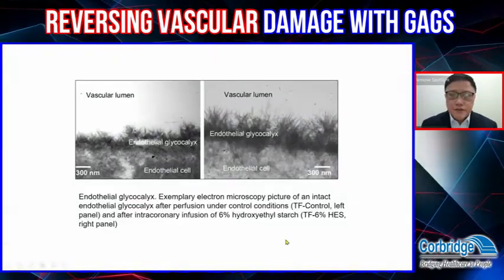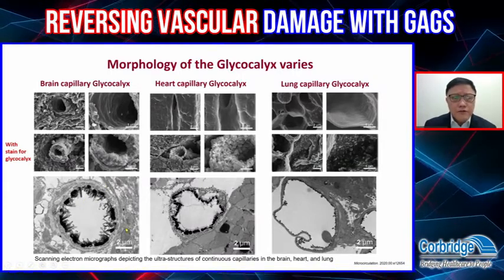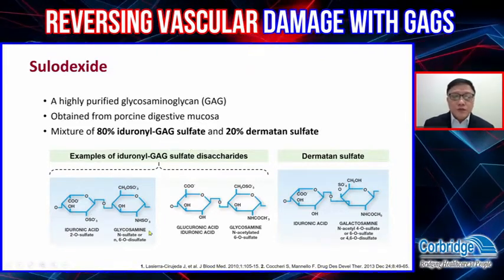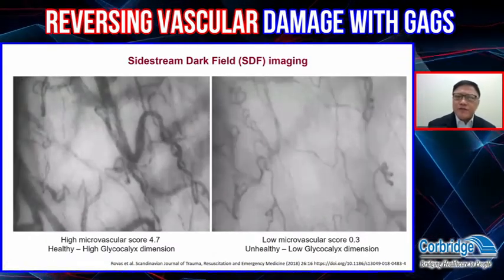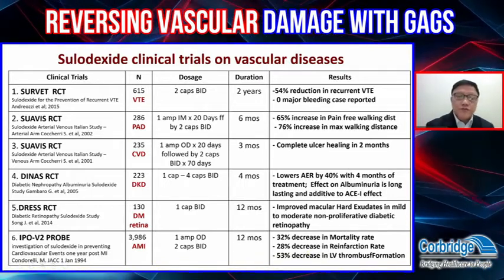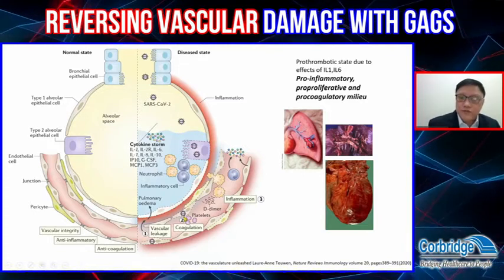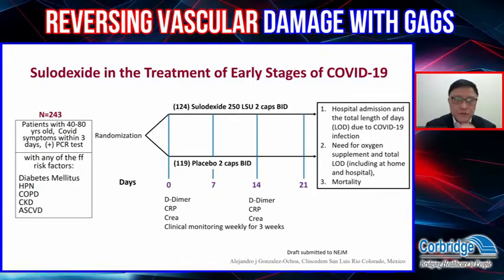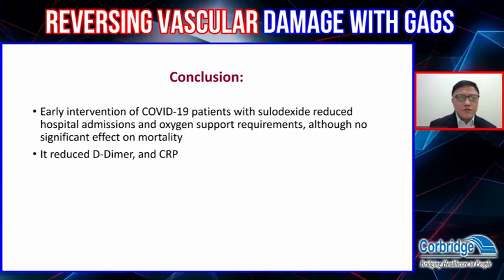Reversing Vascular Damage w GAGS final1